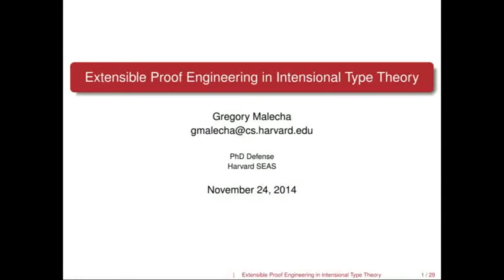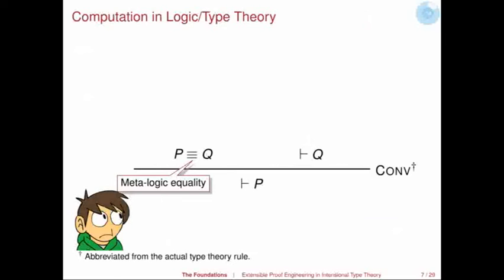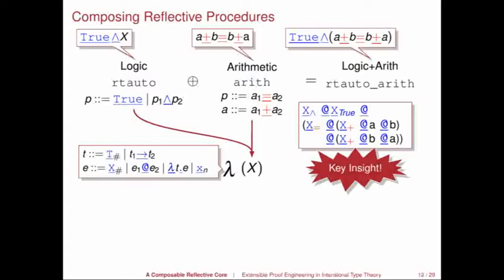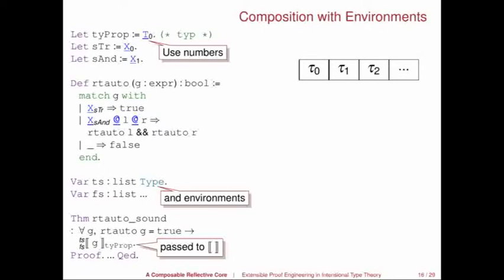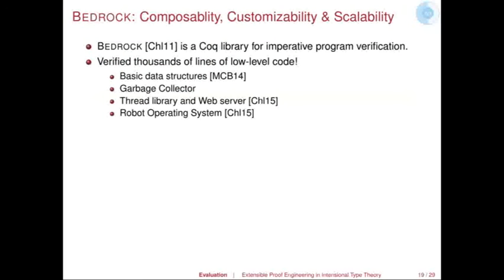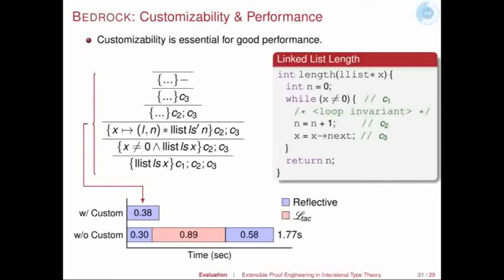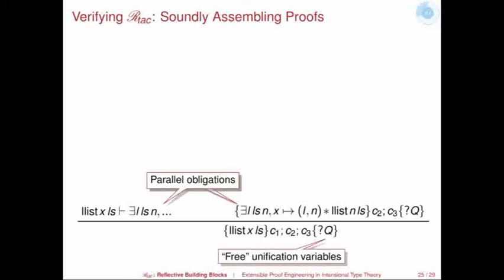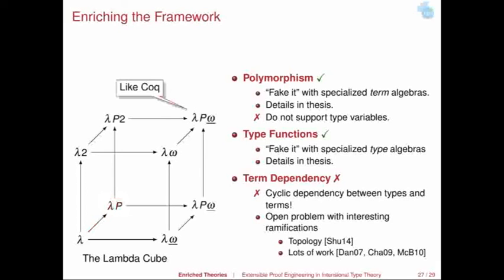Extensible Proof Engineering in Intensional Type Theory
PhD defense of my work on compositional computational reflection in the Coq proof assistant.